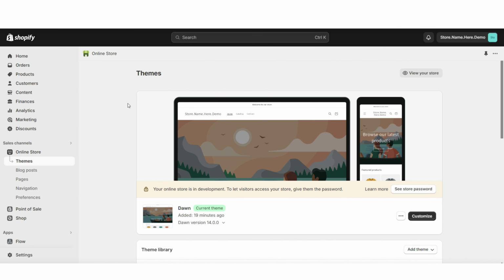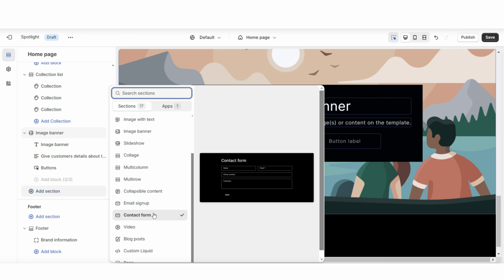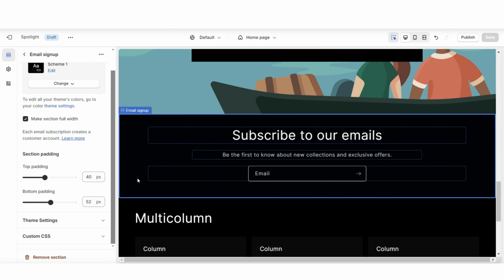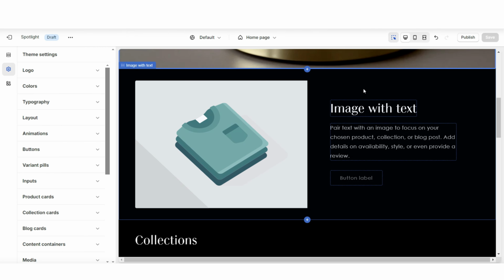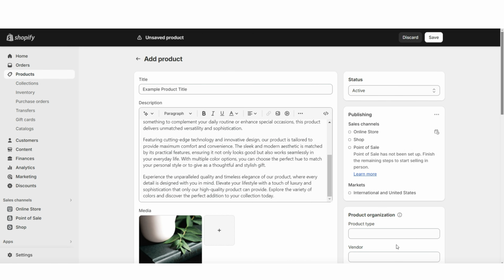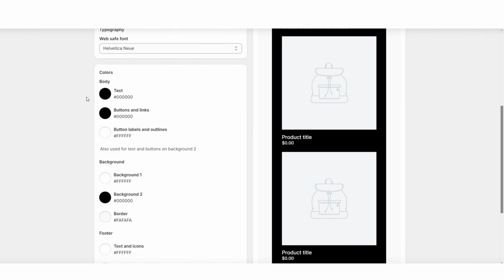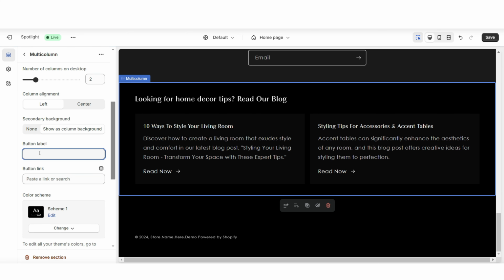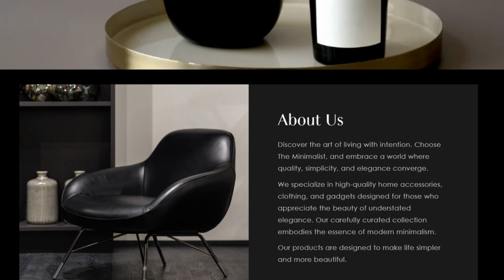HOW TO MAKE A Minimalist SHOPIFY WEBSITE | Step By Step Tutorial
Step by step for how to build a minimalist Shopify website for your business. Interested in the advanced demo website I'm using in this video?

NEW to Shopify?

Template Q&A:
- How will I receive the Shopify template? You'll receive a zip file after your order, with the links to all of the included templates. Instructions are included.

- Are the example pictures/videos included with the templates? The pictures in the covers aren’t included, but you’ll be able to easily insert your brand pictures.

FAQ’s
• Who are you? Hey friends ❤️ I’m McKenna, a website designer. Helping entrepreneurs brand their businesses to perfection is my ultimate goal✨ wishing you all success!

Timestamps:
00:00 Intro
00:30 Designing Your Store
05:30 About Us Section
06:11 Collections List
07:00 Adding Products
08:30 Email List
09:08 Blog Section
10:50 Customizing Your Menu